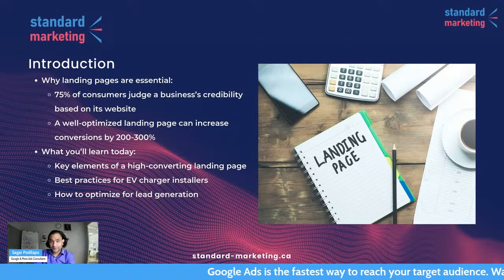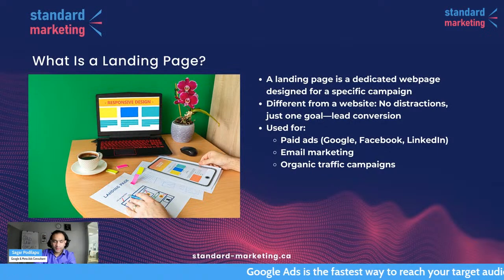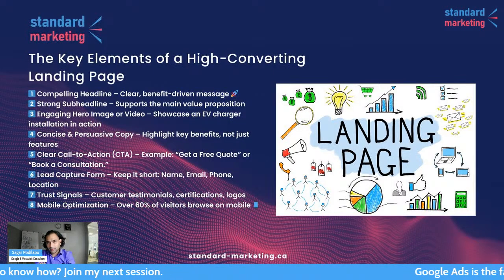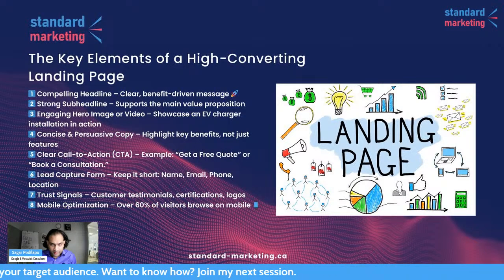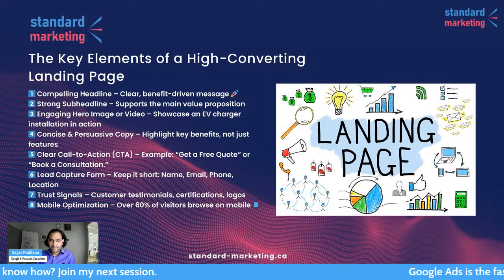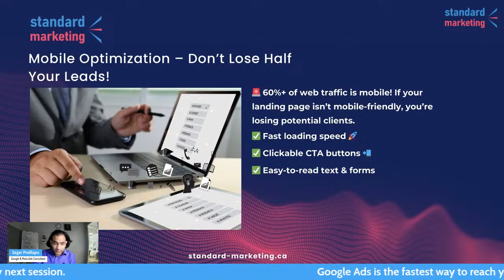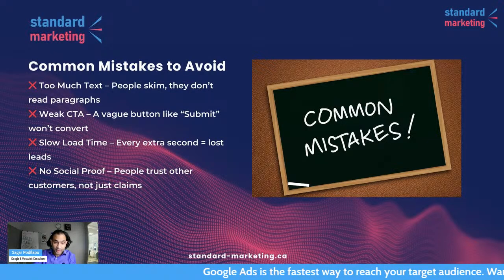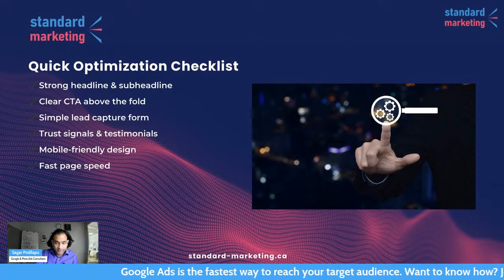Landing Pages for EV Charger Installers – A Simple Guide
🎙 Hosted by Sagar Podilapu – Google and Meta Ads Consultant

Struggling to convert visitors into leads for your EV charger installation business? Join us for a Live session where we’ll dive into creating effective landing pages for EV charger installers that drive results and generate more leads.

In this session, we’ll explore:

🔍 How to create clear, focused landing pages for your services.
📢 The importance of simple, direct call-to-action.
💡 Designing a layout that ensures clarity and maximizes conversions.
📈 Targeting local customers and optimizing your landing page for faster load times.
🎯 How to test and improve landing pages for better performance.
With practical tips and expert advice, learn how to design landing pages that attract and convert potential customers for your EV charger installation business.

📅 Don’t miss out—join us live!